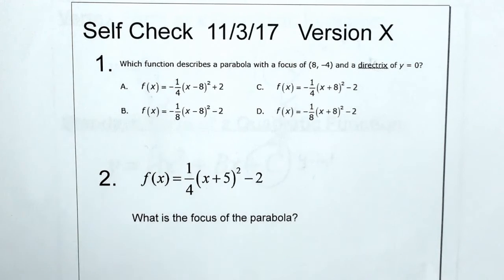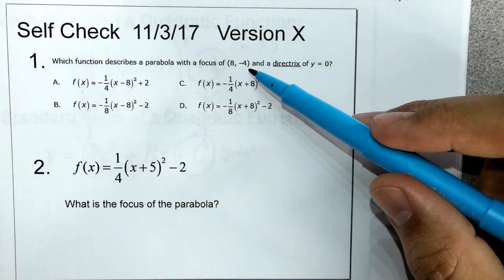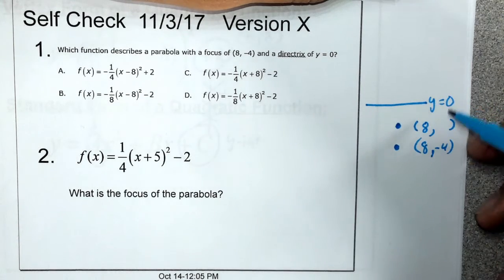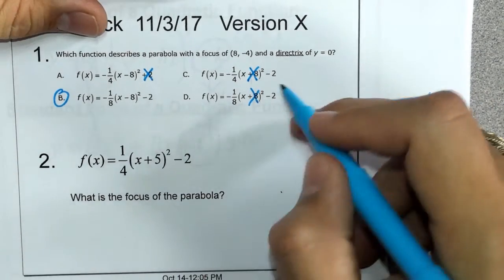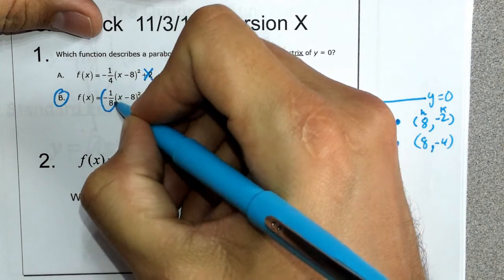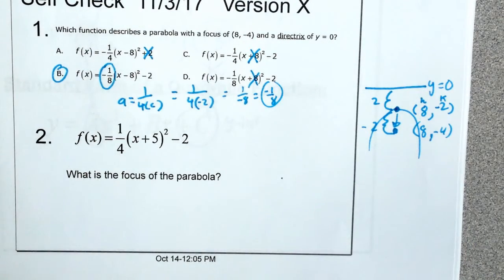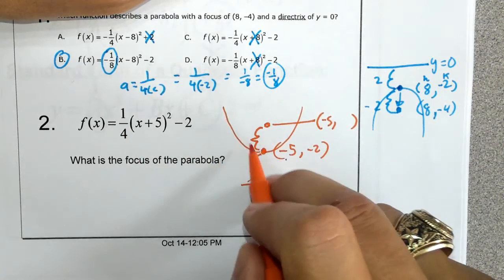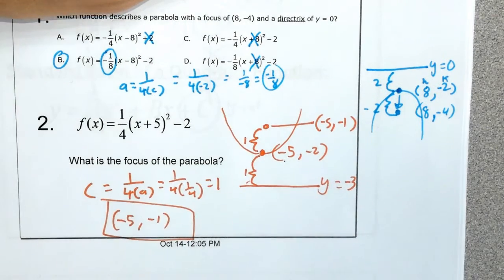Quad1 Day4a Warm up Review